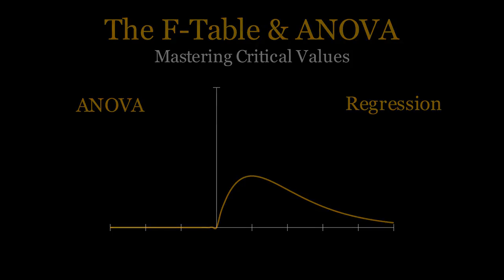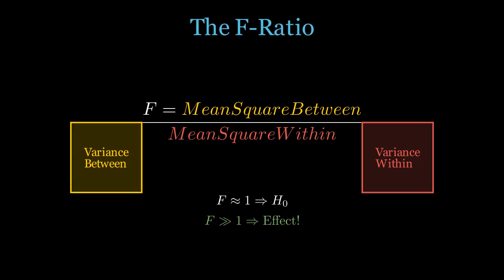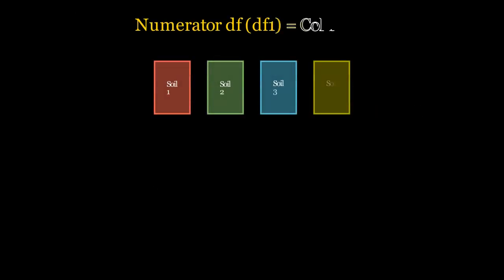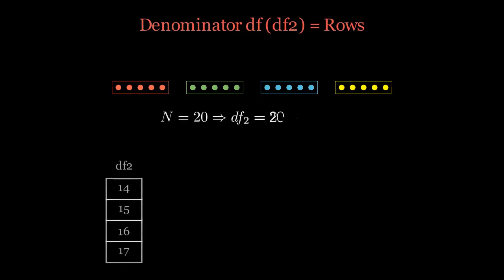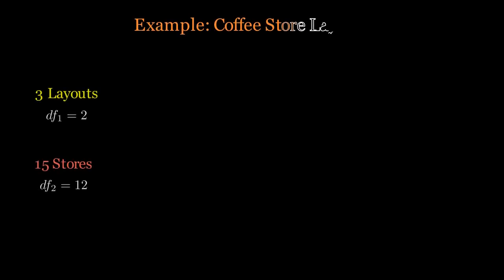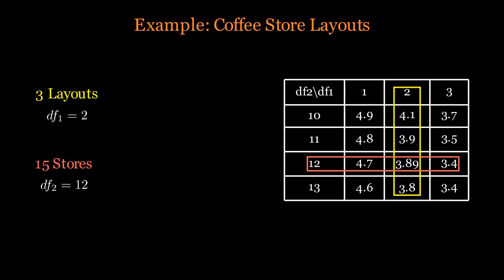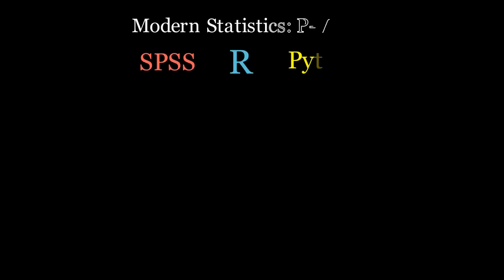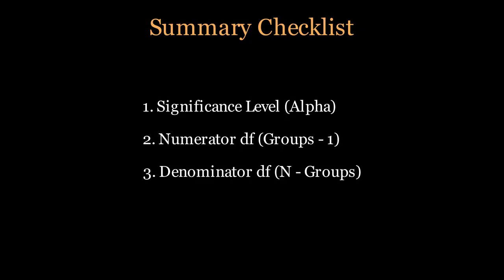How to Read an F-Table: Finding Critical Values for ANOVA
Master the F-Distribution and learn how to navigate the F-table with confidence! If you're running an ANOVA or a regression analysis, understanding the F-statistic is the key to determining if your results are statistically significant.In this video, we break down the geometry of the F-distribution and show you exactly how to find critical values using numerator and denominator degrees of freedom.In this video, you will learn:The F-Ratio: Why we divide the variance between groups by the variance within groups.Family of Curves: Why the F-distribution is non-negative and right-skewed.Numerator df (df1): How to calculate degrees of freedom for your groups.Denominator df (df2): Calculating the degrees of freedom for error/within-group variance.The "Line in the Sand": How to use the Alpha level ($\alpha$) to find your Rejection Region.Practical Example: A step-by-step walkthrough of a coffee shop store layout study.Whether you use R, Python, or SPSS, understanding the F-table is vital for grasping the logic of statistical significance and p-values.